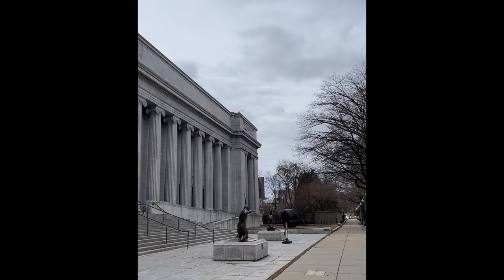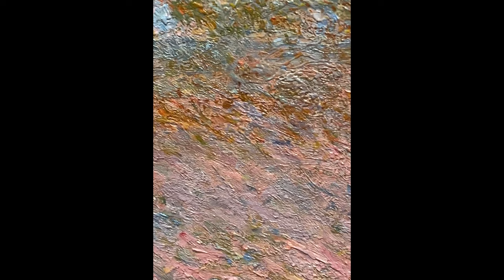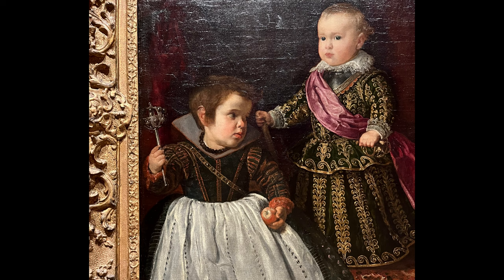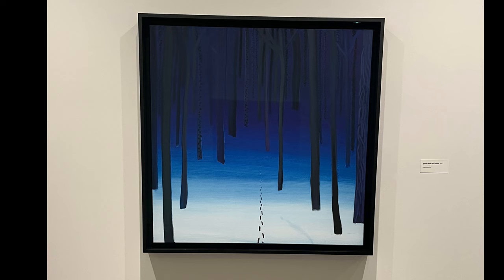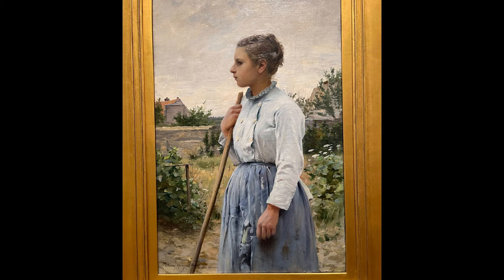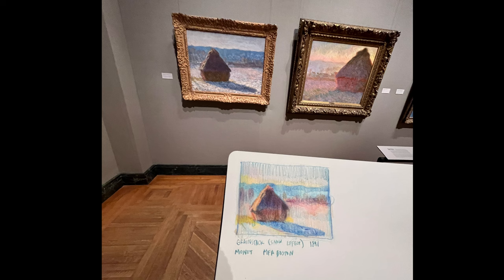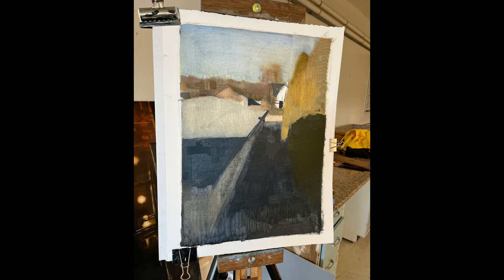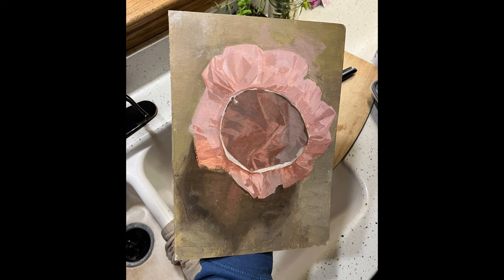Visiting the Boston MFA and Bellows Falls, VT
I flew out to Boston on my way up to Bellows Falls, VY where Charlie Hunter invited Douglas Fryer, John Lasater, and myself to come paint with him in his studio for a week. It was an awesome trip full of amazing art and conversation. I only wish I would’ve documented more of the trip!

Huge thanks to Charlie for the hospitality and opportunity to get to spend time with them.